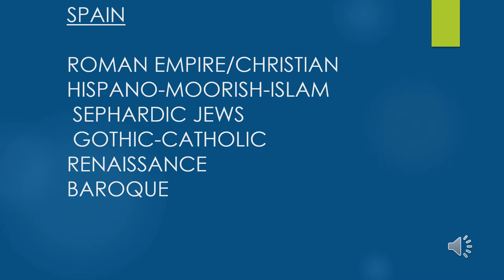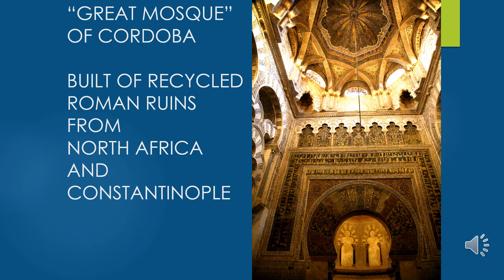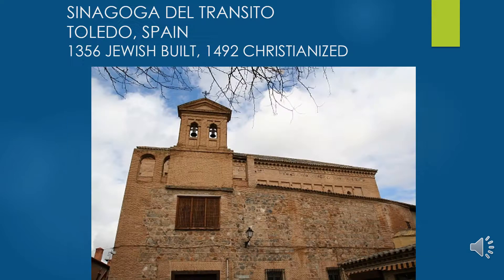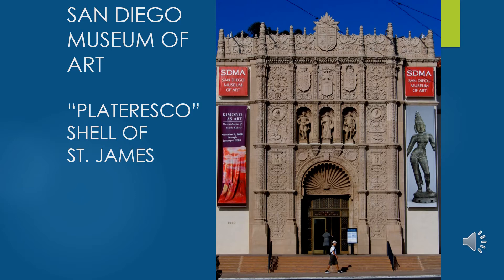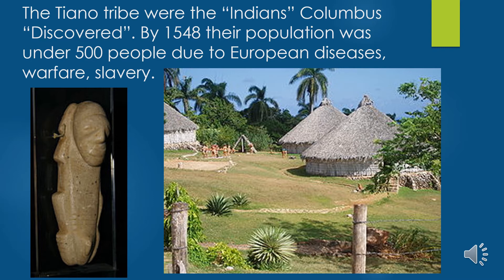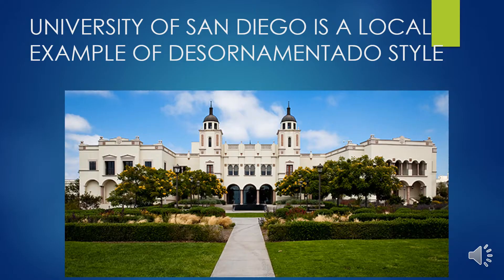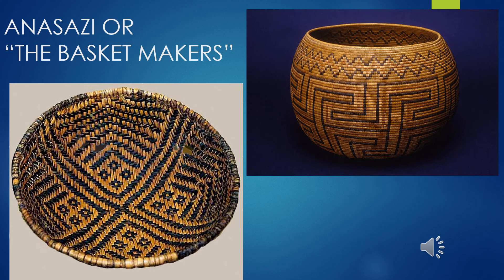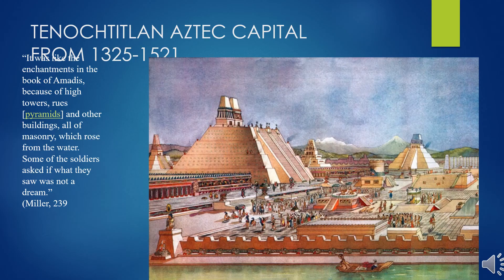8 Online Spain Hispano Moorish 3 19 2020